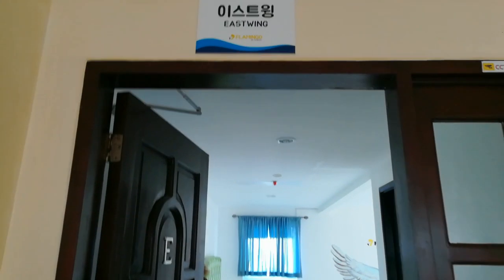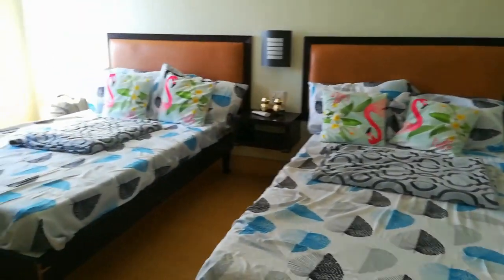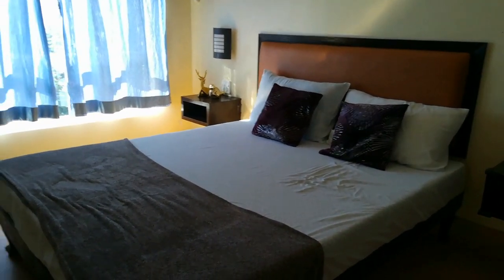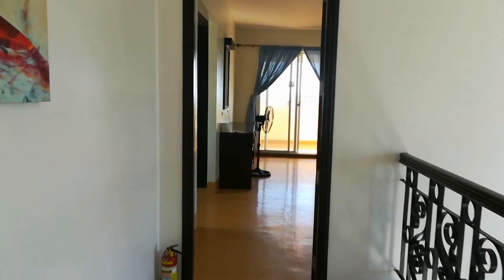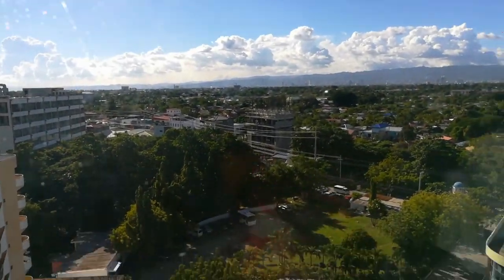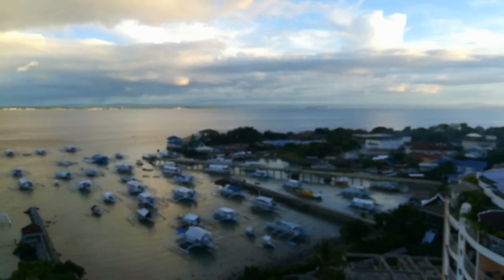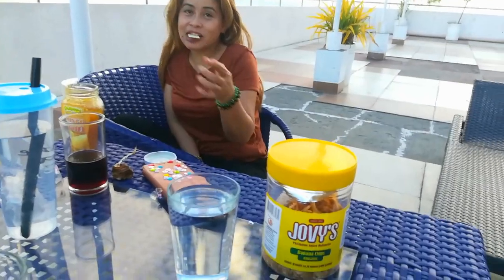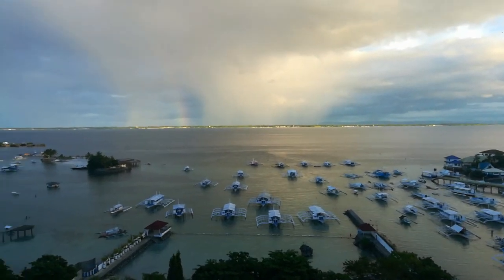AFFORDABLE BEACH RESORT AND HOTEL IN MACTAN ISLAND | ROOM TOUR AT EGI RESORT AND HOTEL 2020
EGI Resort Maribago, Lapu-lapu City Cebu
Condo/ Venue/Staycation for big groups that can be used for exclusive party, family gathering or any occassion with affordable price. The unit is located at LP(rooftop)/ 11th floor (top floor) have 3 rooms with toilet & bath tub, with extra mattress provided, spacious living room, with flat screen tv and wifi, air-conditioned and with fan, with rooftop pool and will full ocean view of Mactan Island. With fully equipped kitchen and allowed to cook.

Let's support local tourism!